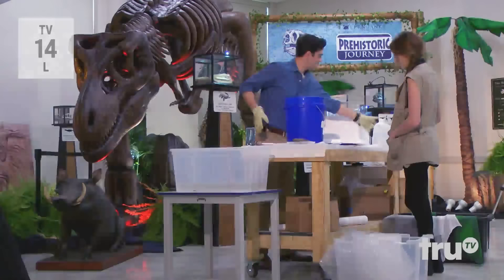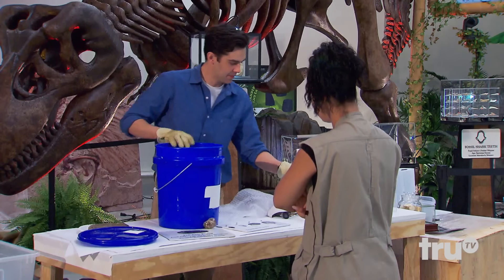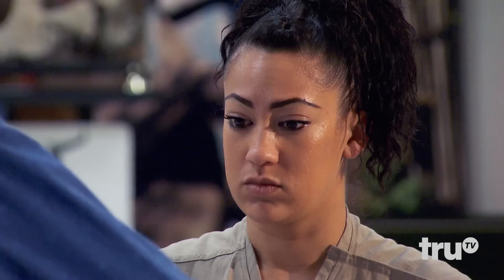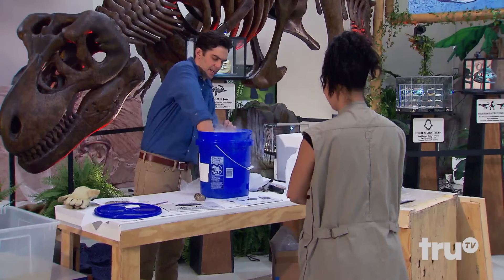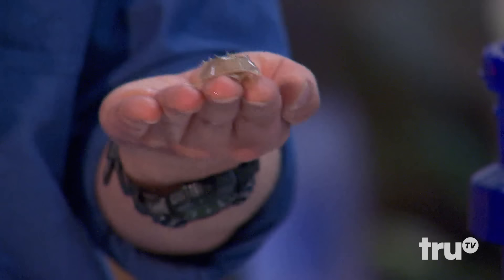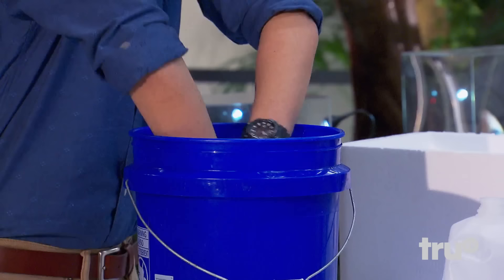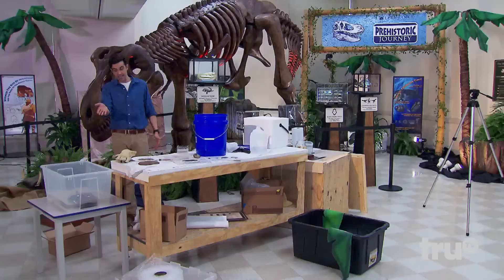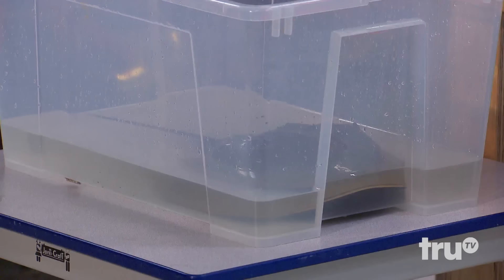The Carbonaro Effect - Prehistoric Fossil Comes to Life | truTV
Michael goes back to the museum where Nicole discovered life in a ferocious fossil.

About The Carbonaro Effect:
truTV's hit comedic series The Carbonaro Effect features Michael Carbonaro, magician by trade and prankster at heart. In each new episode, Michael performs ingenious tricks on unsuspecting members of the public, all caught on hidden camera. Watch jaws drop when he causes a car to disappear into thin air or turns a tuft of hair into a living puppy. Whether posing as a coffee shop barista, museum curator or seemingly unremarkable store clerk, Michael Carbonaro's effect on people will leave you laughing out loud with his bewildering and thrilling illusions.